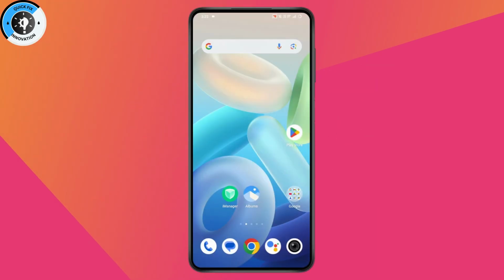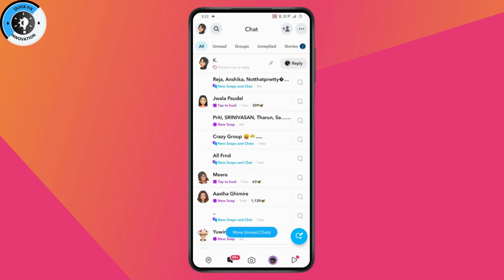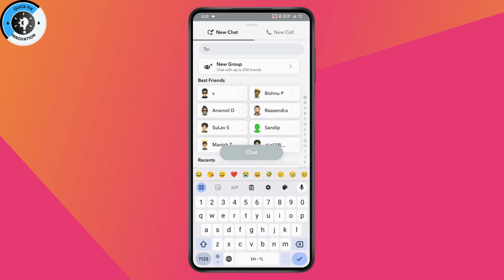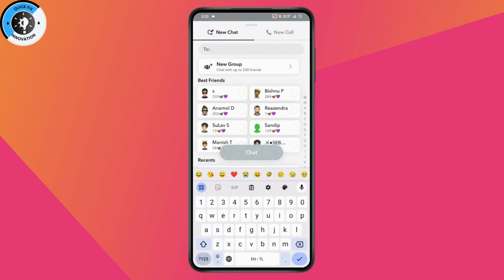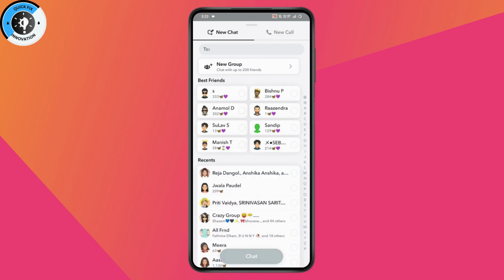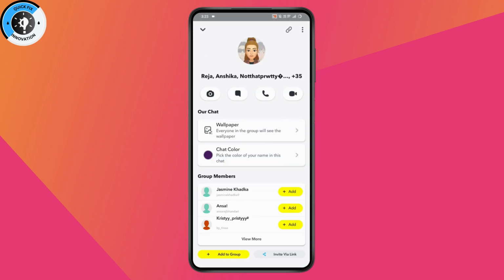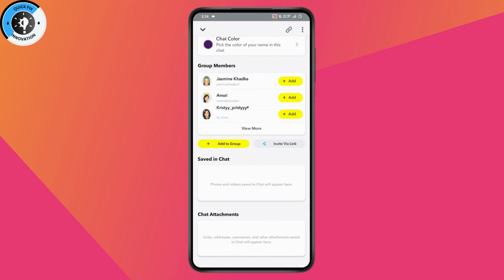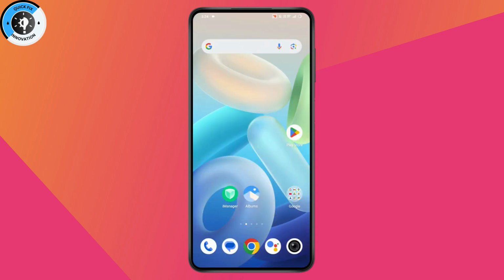How To Join Snapchat Groups 2025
Join a group on Snapchat
How to join a group on Snapchat
How to join a group chat call on Snapchat
How to make a group on Snapchat
Join Snapchat groups

Welcome to this step-by-step guide on how to join Snapchat groups! In this video, we’ll explain the process of joining an existing group and how you can get invited. Follow along to easily connect with friends in Snapchat groups.

0:00 - Introduction
0:08 - Opening the Snapchat app
0:14 - Navigating to the chat section
0:20 - Tapping the blue plus (+) icon in the bottom right
0:28 - Selecting New Group to create a group (if needed)
0:35 - Understanding that joining an existing group requires an invite
0:42 - Asking a group member to send an invite link
0:50 - Receiving and tapping on the invite link
1:00 - Successfully joining the Snapchat group
1:05 - Conclusion